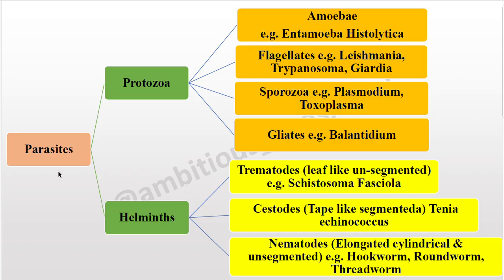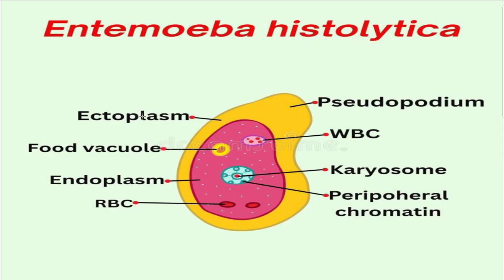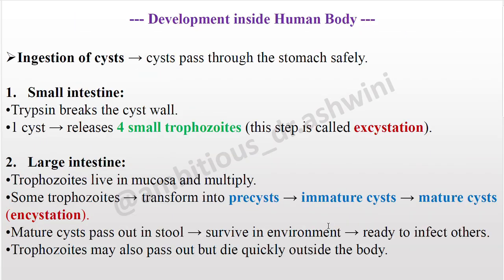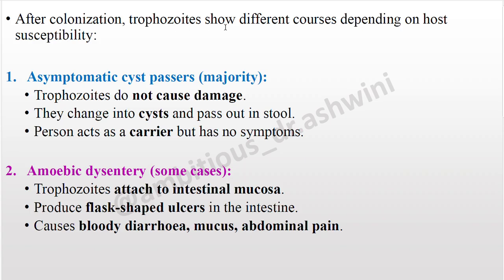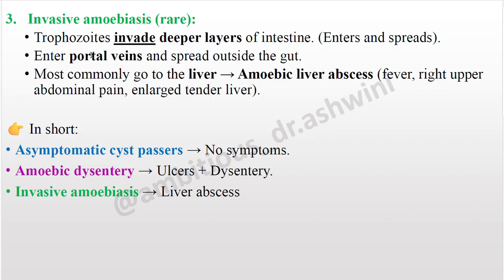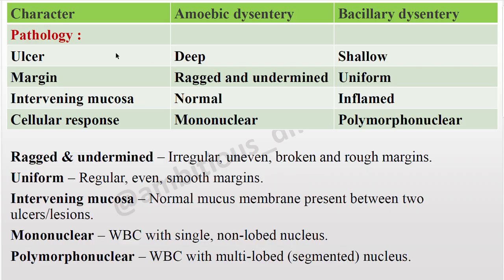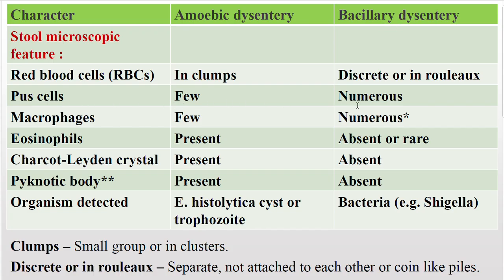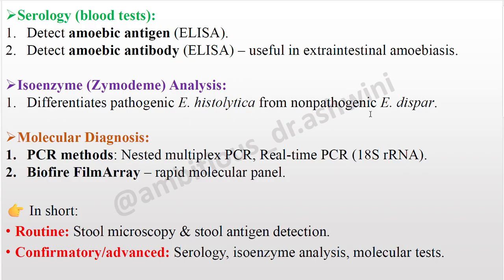Entamoeba histolytica ppt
Entamoeba histolytica ppt notes.
Also useful for CBDC pattern student of pathology.